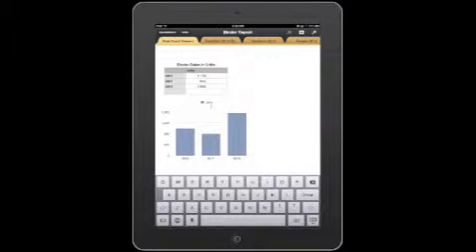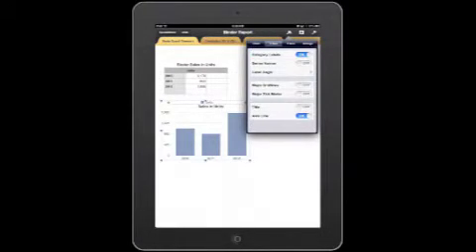iPadOnly Show #2 - It's a Numbers game! :-) Using Numbers (spreadsheets) on the iPad. Demo Time!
Doing "Office work" on the iPad is not hard. It's actually pretty intuitive and fun!

Augusto is doing a great demo on his iPad and showing his magic and tips and tricks for making great use of Numbers on the iPad. We also talk about QuickOffice HD and other Microsoft-Office compatible apps.

and please send your feedback in the comments below!